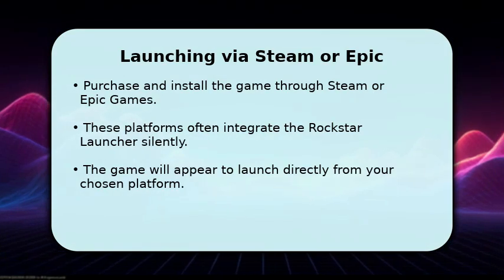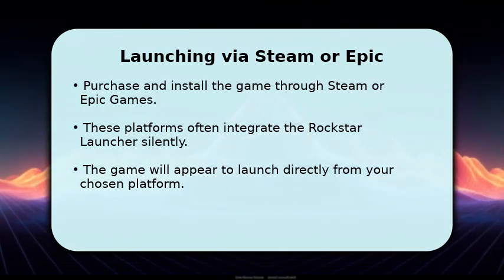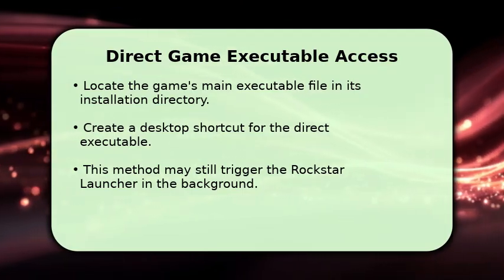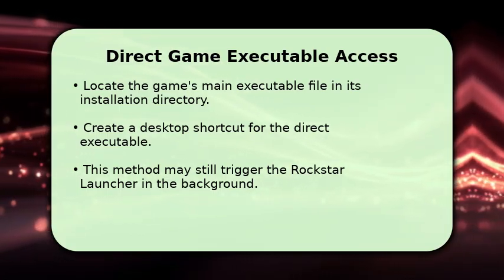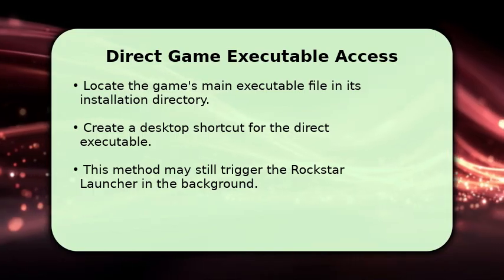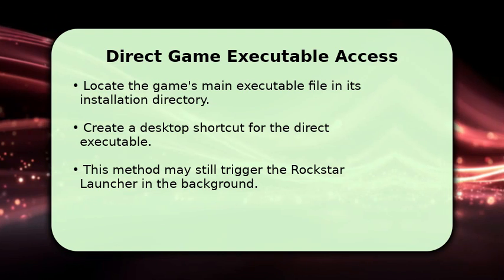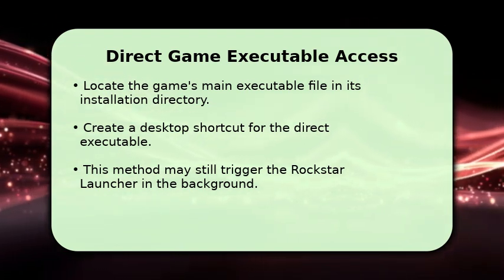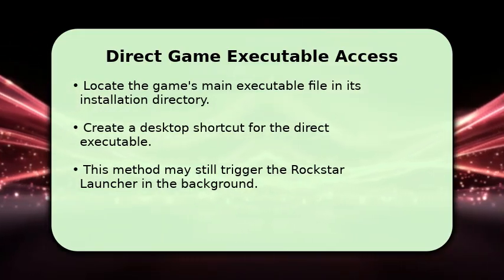How To Run Red Dead Redemption 2 Without Rockstar Launcher 2025 - Easy Guide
▸ :^) Are you tired of using the Rockstar Launcher 2025 to play Red Dead Redemption 2? In this video, we will show you how to run RDR2 without it. We'll cover the different methods and provide step-by-step instructions on how to do so. From using Steam to running the game directly from your computer, we've got you covered.

Red Dead Redemption 2, Rockstar Launcher 2025, RDR2 without launcher, Steam RDR2, run RDR2 on PC, RDR2 no launcher, PC gaming, gaming tips